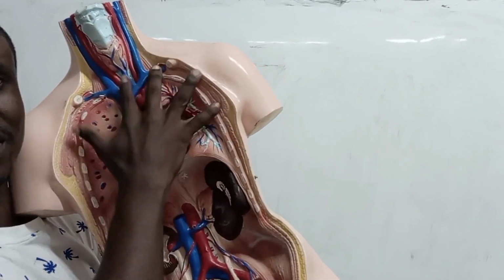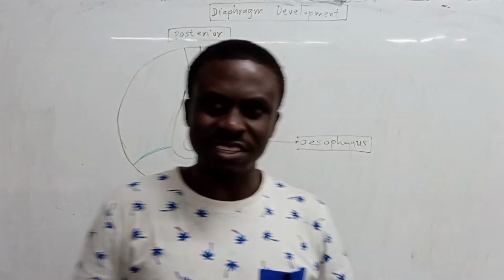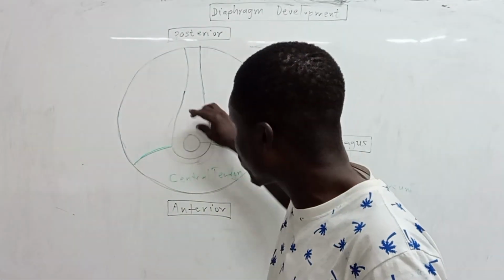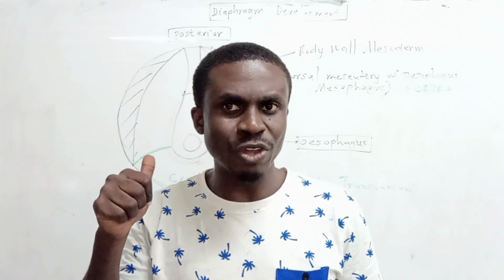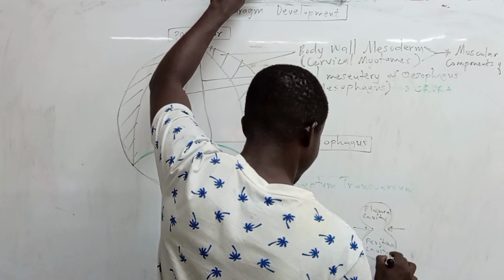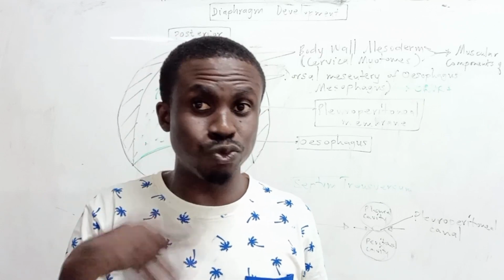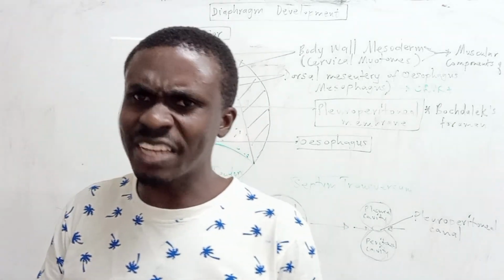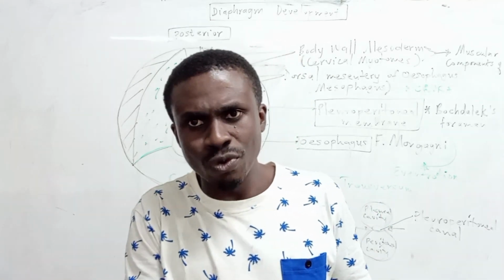RIM/TNA with DO - Development of Thoracoabdominal Diaphragm